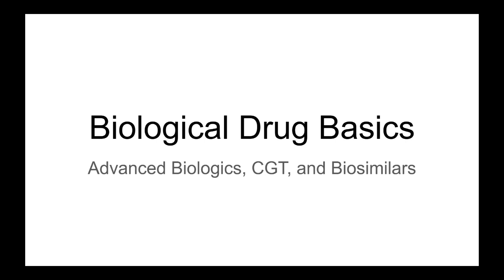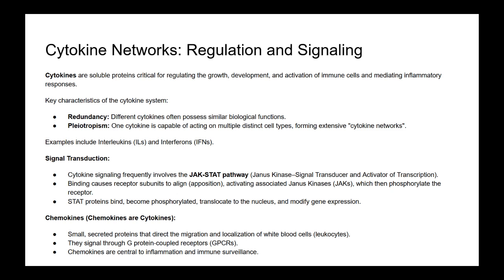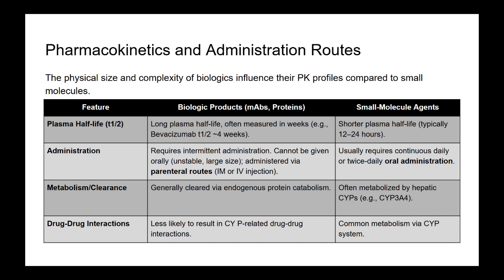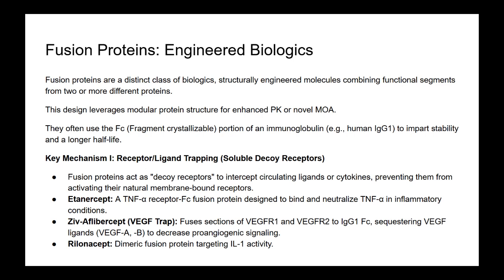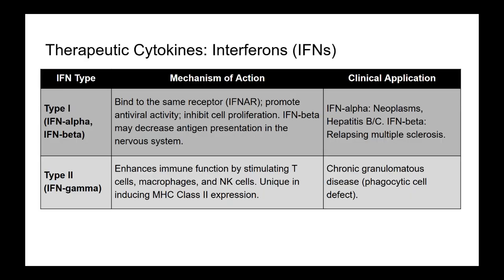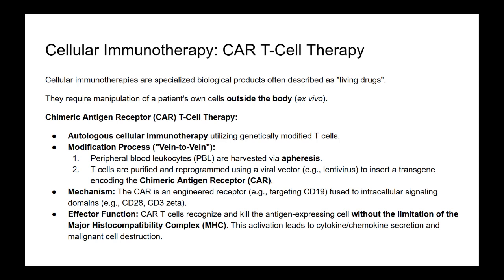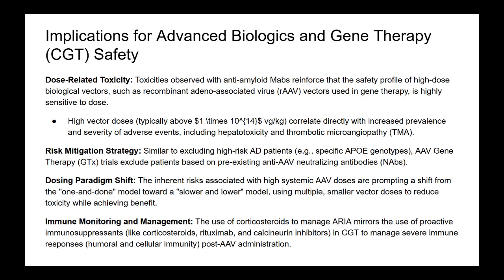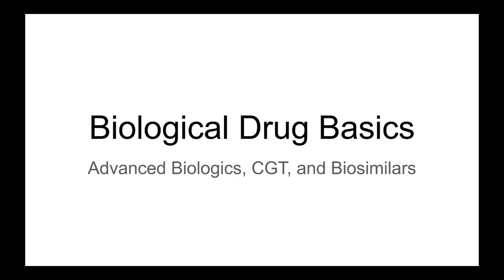MODULE 1.1 - Lecture - Biological Drug Basics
Welcome to Nexus Clinical!

Before diving into this lecture, I want to ensure we're all on the same page.

This is for general informational purposes only and does not constitute the practice of medicine, nursing, or other professional healthcare services, including the giving of medical advice. No doctor-patient or pharmacist-patient relationship is formed. Using this information and the materials linked to this content is at the user's risk. This is not intended to substitute for professional medical advice, diagnosis, or treatment. Users should not disregard or delay seeking medical advice for any medical condition they have, and they should consult their healthcare professionals for any such conditions.

Clinical experts created the references, content, and clinical insight. NotebookLM, a Google AI tool, created the content, which I extensively reviewed before release.

Welcome to Module 1.1: Biological Drug Basics! This essential session provides pharmacy professionals with a robust, foundational overview needed for assessing the clinical application and therapeutic framework of modern biological products.
We begin by establishing the necessary immunological foundation, explaining the interconnected arms of the human immune system: innate (non-antigen-specific) and adaptive (specific, memory-based), and detailing the roles of B cells (humoral immunity) and T cells (cellular immunity). Understanding cytokine networks, characterized by complexity, redundancy, and pleiotropism, is crucial, particularly focusing on the common signal transduction mechanism involving the JAK-STAT pathway.
A primary objective is differentiating large, complex biological products (manufactured in living systems, long half-lives, parenteral administration) from low-molecular-weight small-molecule agents (synthetic, short half-lives, often oral). Mechanistically, monoclonal antibodies (mAbs) target extracellular receptors and leverage host immunity through Antibody-Dependent Cell-Mediated Cytotoxicity (ADCC) and Complement-Dependent Cytotoxicity (CDC), contrasting with small molecules that inhibit intracellular kinases.
We delve into specific biologic classes:
mAbs: Used for signal blockade, apoptosis induction, delivering cytotoxic payloads (ADCs), and immune checkpoint inhibition.
Fusion Proteins: Engineered biologics acting as soluble decoy receptors (e.g., Etanercept for TNF-α trapping) or immune co-stimulation blockers (e.g., Abatacept).
Vaccines and Cell Therapy: Discussing how vaccines induce immunological memory via modern platforms (mRNA, viral vectors) and exploring autologous cellular immunotherapies like CAR T-cells, which achieve MHC-independent killing of malignant cells.
Finally, we analyze the critical regulatory shift that placed insulin into the biologics pathway, enabling biosimilar interchangeability tracked in the FDA's Purple Book Database. We also differentiate characteristic adverse event profiles, such as the risk of Cytokine Release Syndrome (CRS) associated with CAR T-cells/BiTEs, and the serious cerebrovascular risks, Amyloid-Related Imaging Abnormalities (ARIA), linked to anti-amyloid mAbs, emphasizing the crucial role of pharmacogenomics (APOE-epsilon 4 genotype) in personalized risk stratification.
Mastering this content is paramount for clinical practice and informed decision-making in advanced therapeutics!.